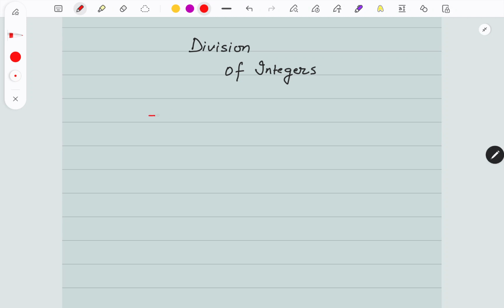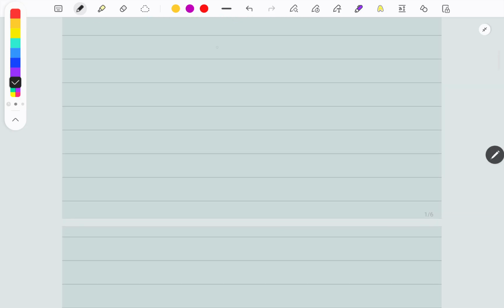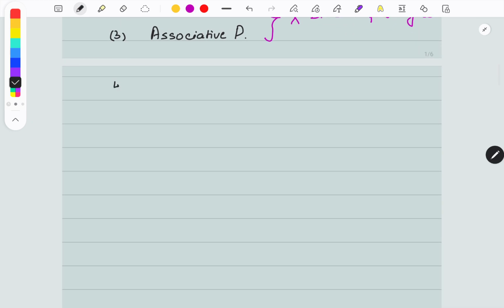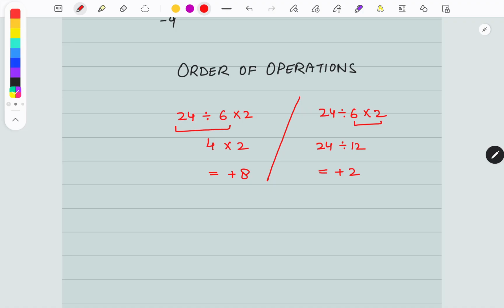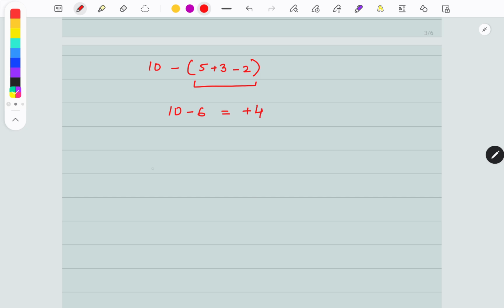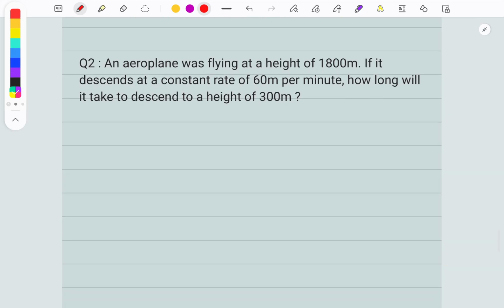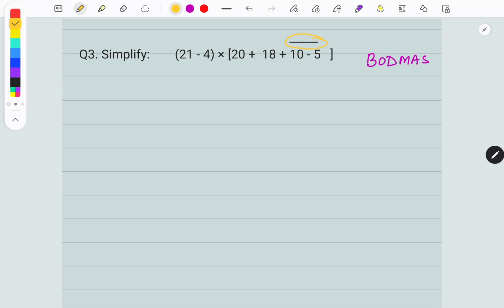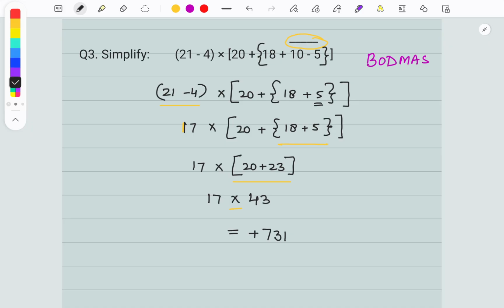Integers Part - 4 (Class 6 & 7)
Division of Integers & it's Properties
Order of Operations ( BODMAS )
Use of Brackets